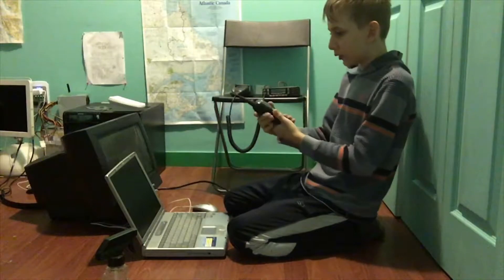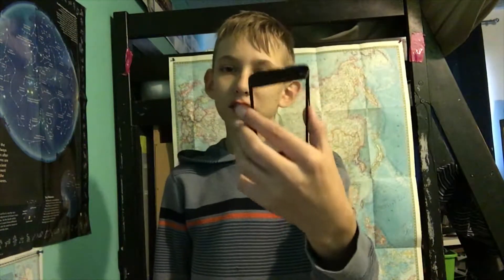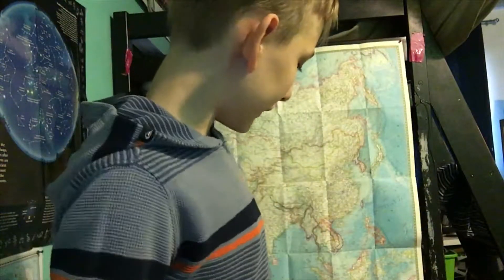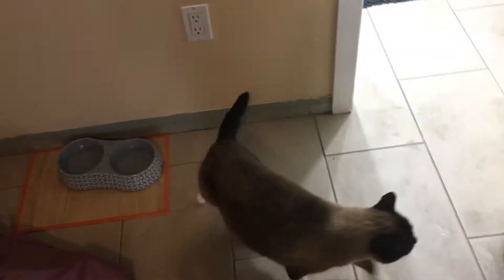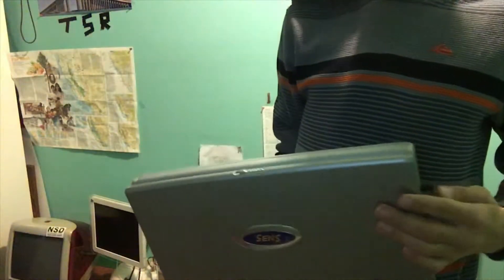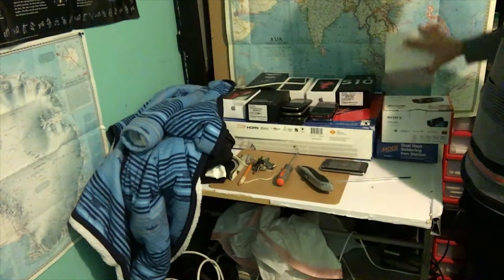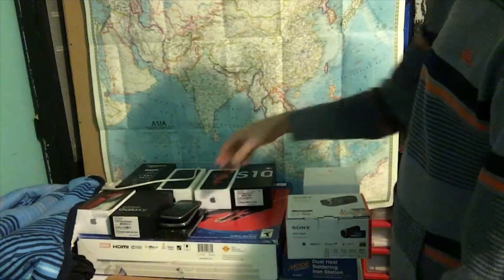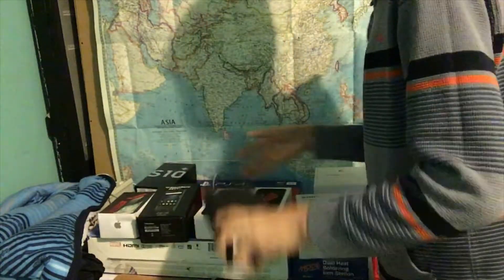16 Subscriber Special